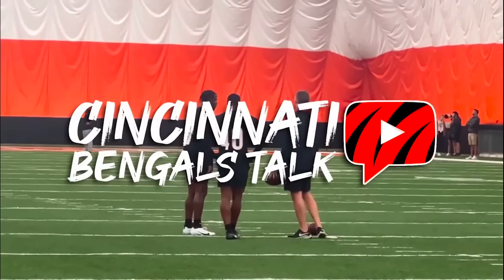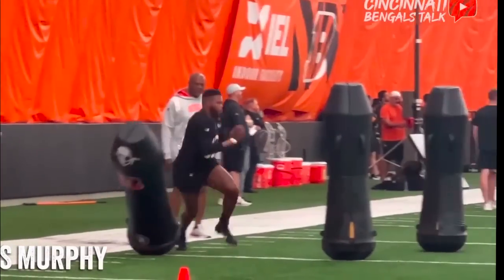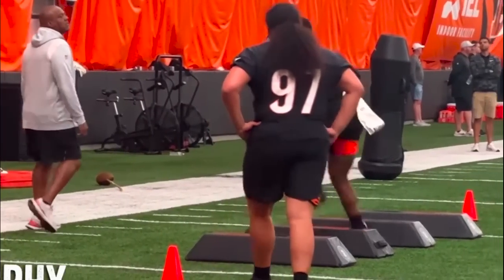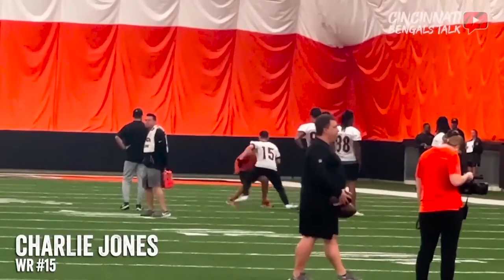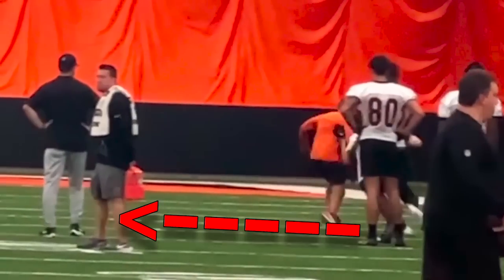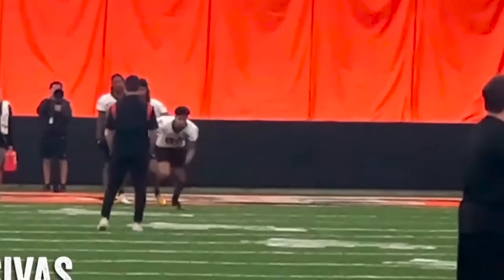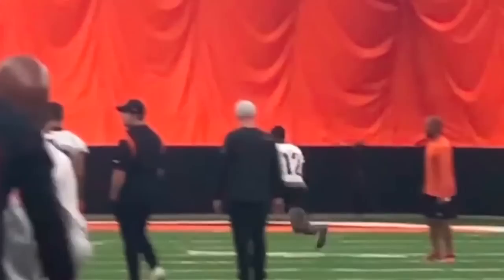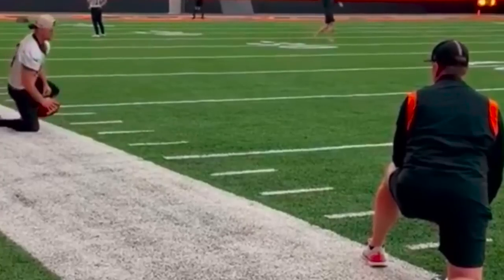Bengals Minicamp Film Review: Myles Murphy, Charlie Jones and more | Bengals on the Brain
The Cincinnati Bengals held 2023 minicamp for both rookies and returning players in May. DJ Fuller, Andrei Iosivas, Brad Robbins, Charlies Jones, Myles Murphy and more are reviewed by Joe Goodberry in this weeks' episode of Bengals on the Brain!

for the latest news and insight on the Cincinnati Bengals.

Follow James on social media!

Channel Coordinator Andrew Miller @andrewfoxmiller on Twitter, Instagram.

Joe Goodberry every Tuesday night at 8:00pm ET!  Twitter/@JoeGoodberry